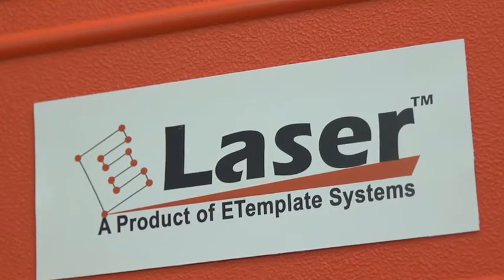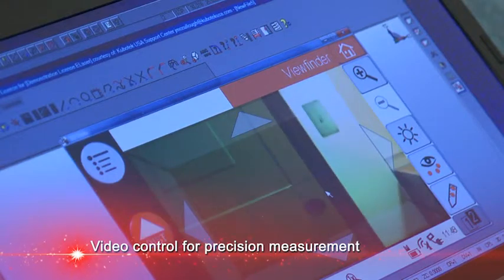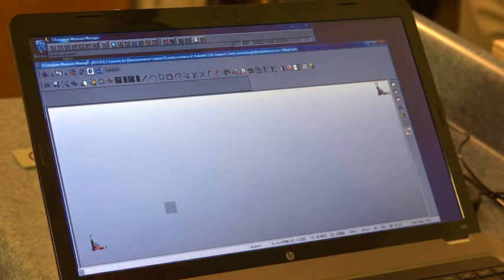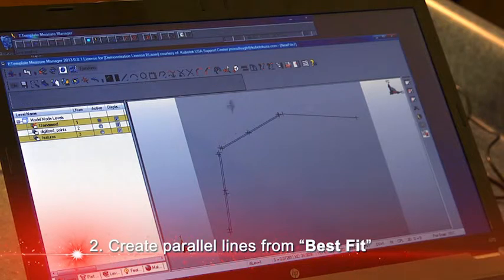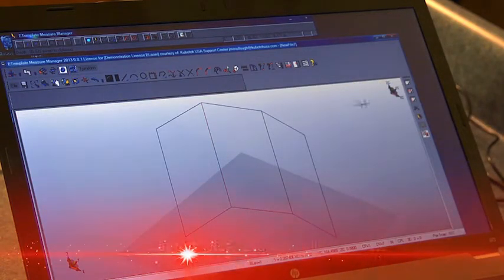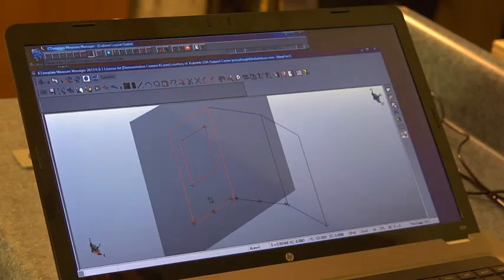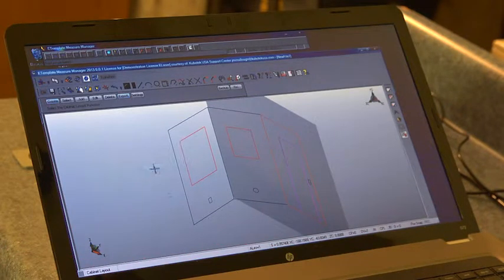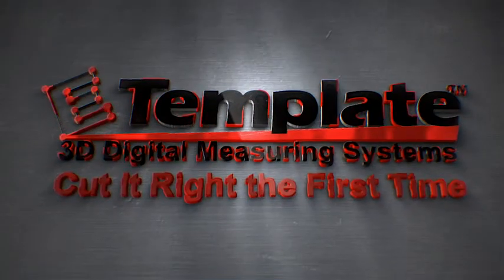ETemplate Cabinet Layout for Cabinet Vision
Cabinet Vision Room Layout with Wall Features